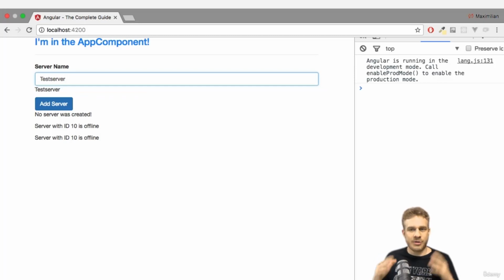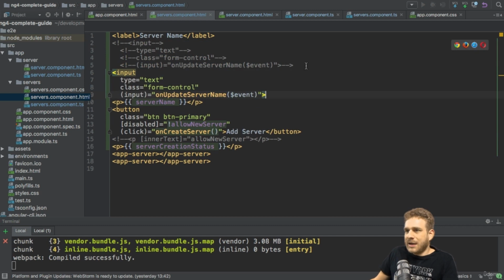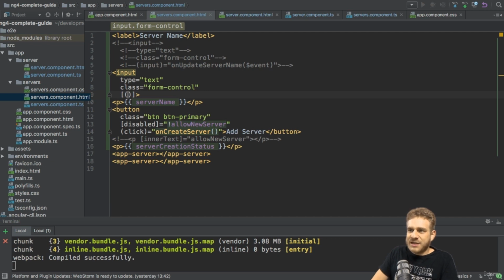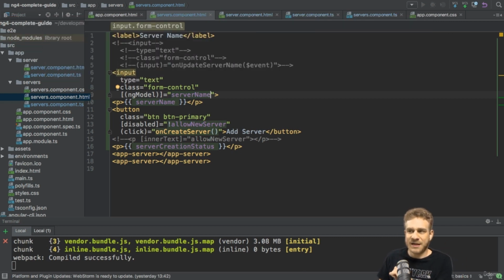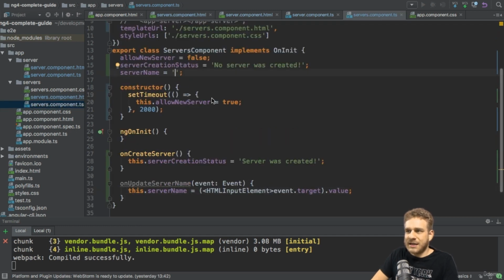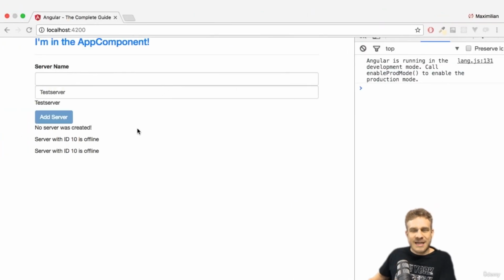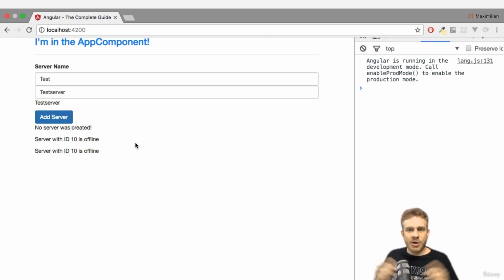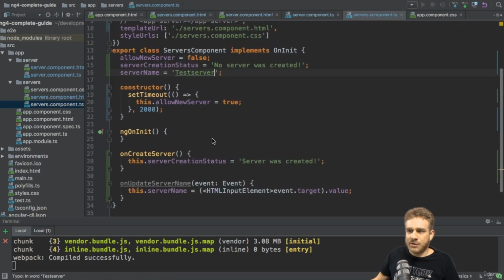033 Two Way Databinding